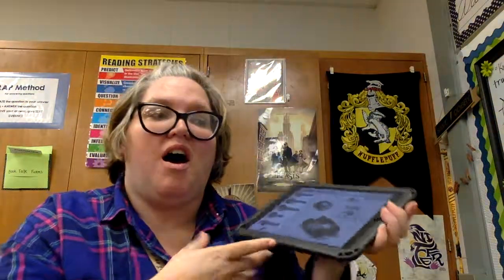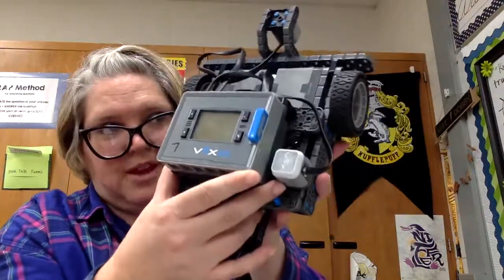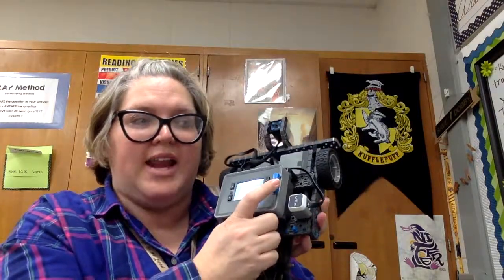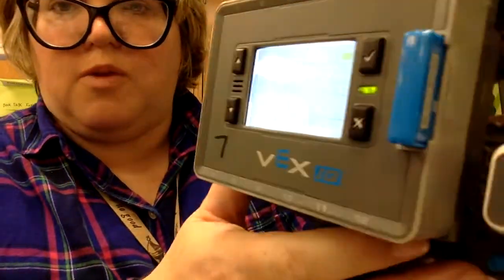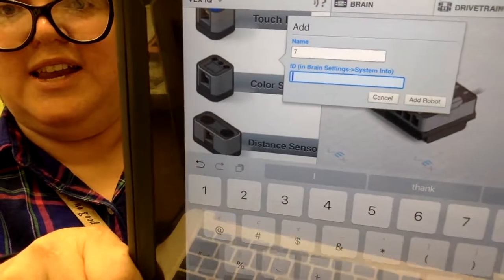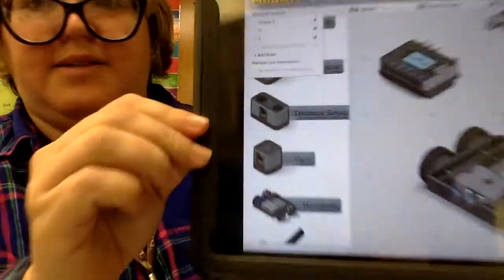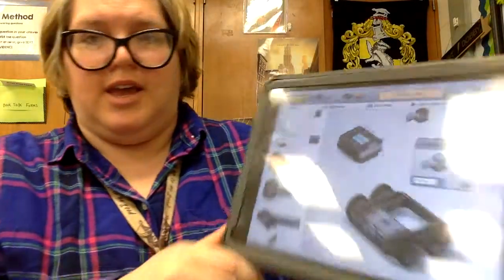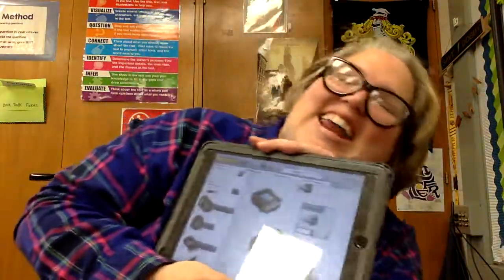Add a Robot Brain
How to add a robot brain in Modkit for Vex app so you can download code from the iPad onto the robot brain.

This video is part of a series of videos for writing code in the Project Lead the Way Launch 5th grade Robotics and Auotmation Challenge course. The video can be used with students or for educators. I hope these videos help get you started!